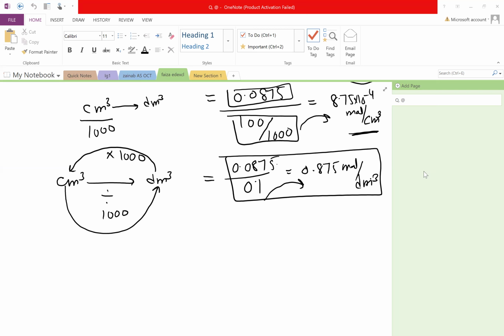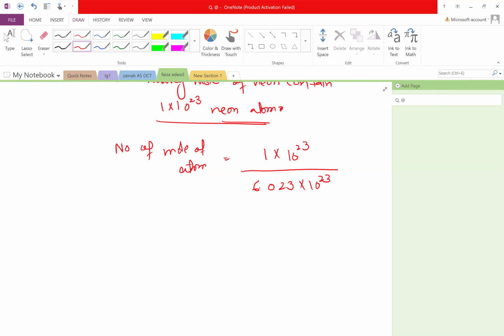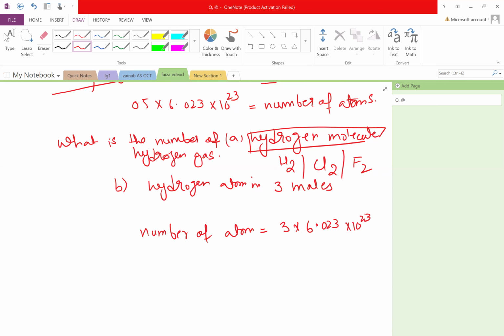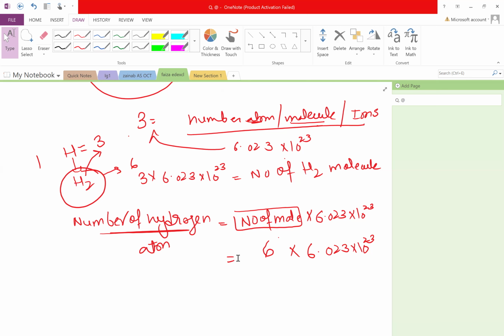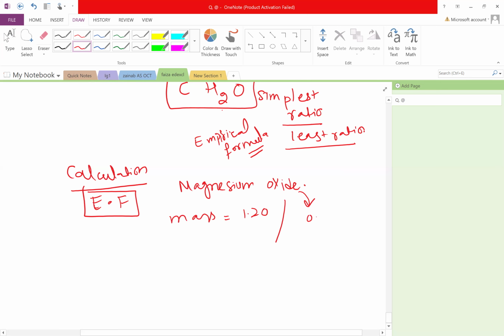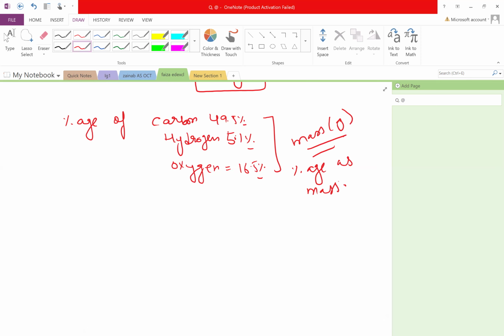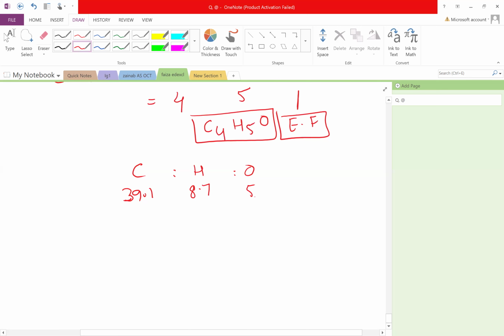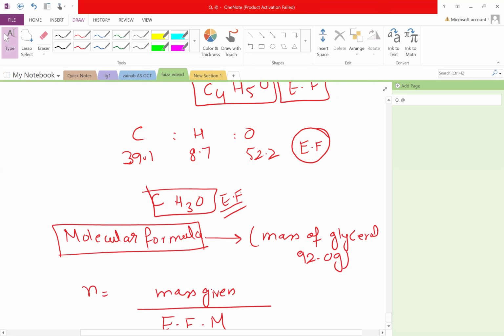empirical formula| unit 1 |As edexcel